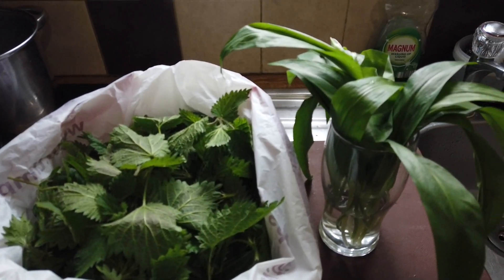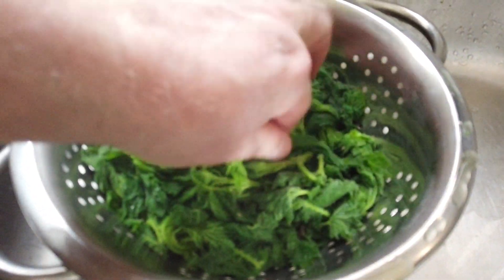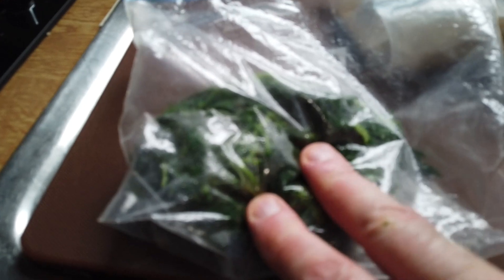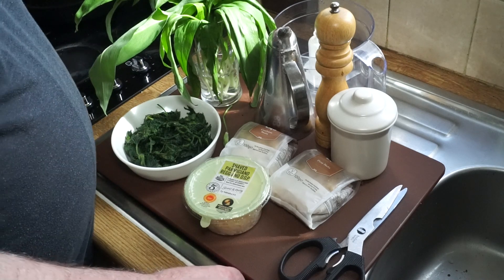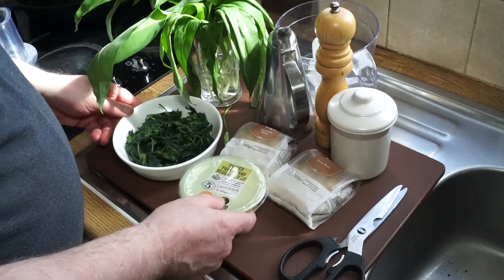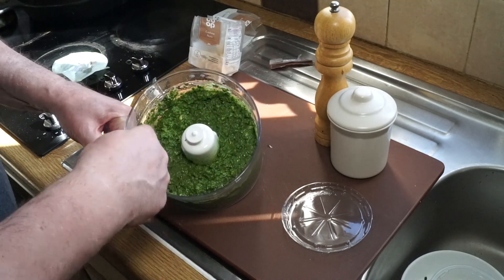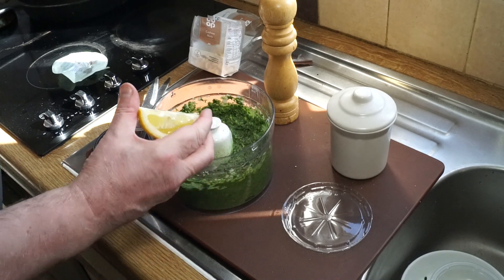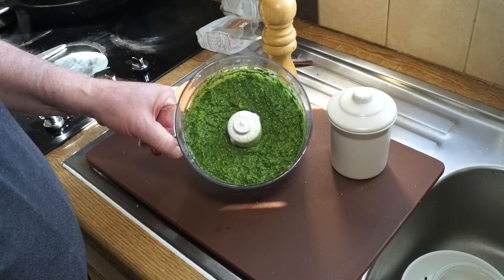Nettle and Wild Garlic Pesto Part 2 of 2: Cooking 😋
*Erratum: At 08:54 I misnamed Adam Haritan by calling him Alan Hartigan, my apologies to Adam and all my viewers.*

We all too often overlook the wealth of nutrition available in the wild spaces that surround our urban living space.

Wild singing nettles and wild garlic ramsons are two great wild food resources we can put together to make a healthy and delicious pesto sauce.

In this two video series I demonstrate how easy it is to forage for and make this amazing pesto from mostly gathered wild ingredients.

Visit my searchable blog for more information and some of my prevideo era recipes:

Hollyland Lark M1 digital wireless microphone.